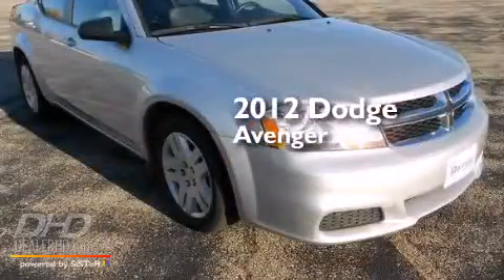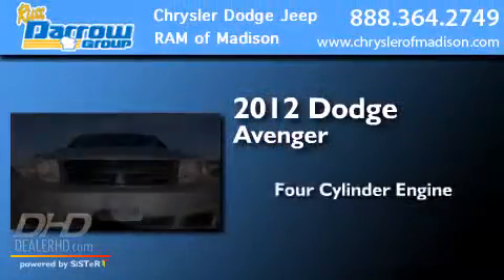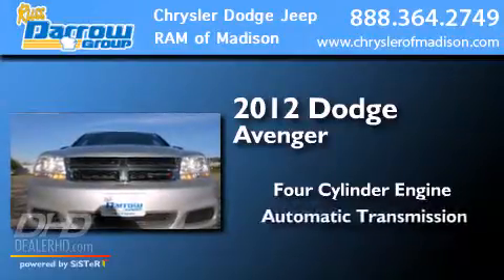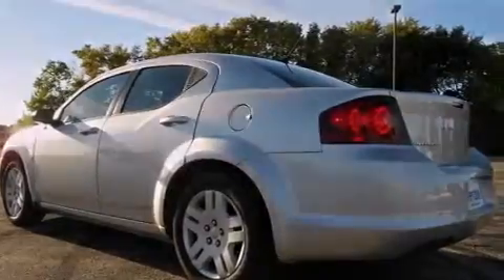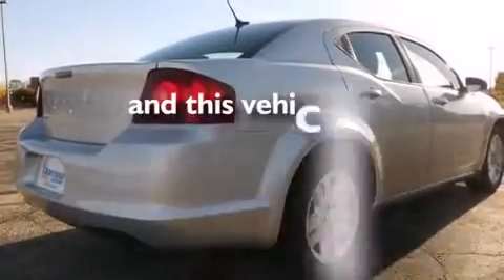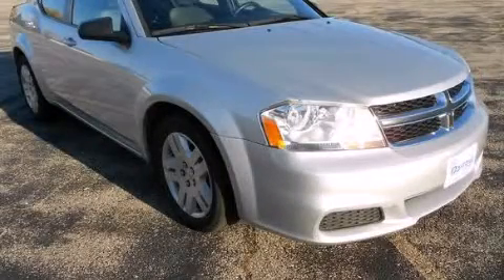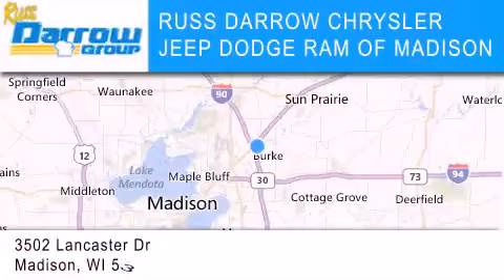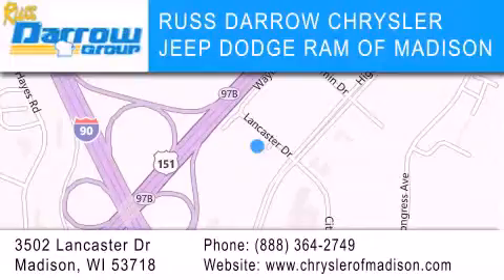Preowned 2012 Dodge Avenger Madison WI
We've been honored to serve the Madison WI area , we promise that your experience at our dealership will exceed your expectations ! Year : 2012 Make : Dodge Model : Avenger Engine : 2.40 Trans . : Automatic Exterior : Bright Silver Metallic Clearcoat Miles : 34,711 Stock : PCTK2321 Russ Darrow CJDR of Madison Lancaster Dr. Madison , WI 53718 Preowned 2012 Dodge Avenger Madison WI